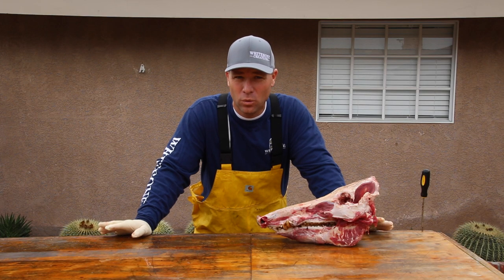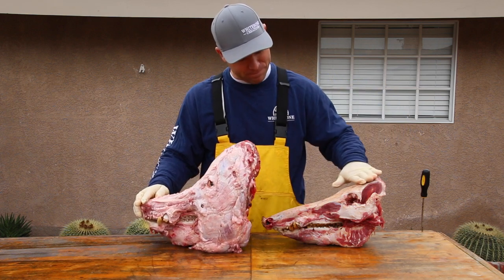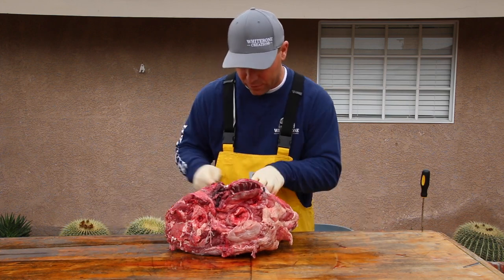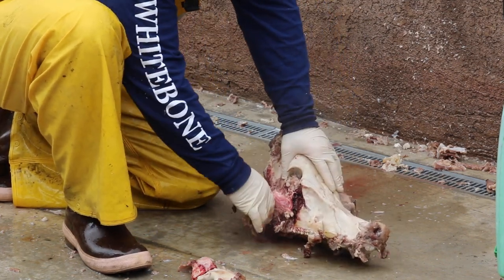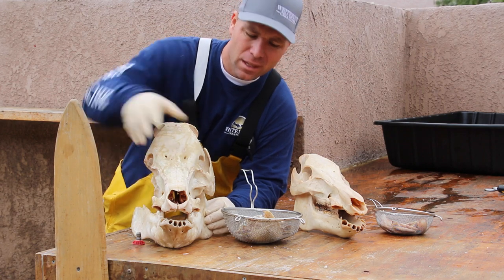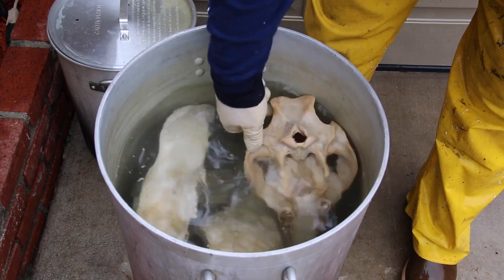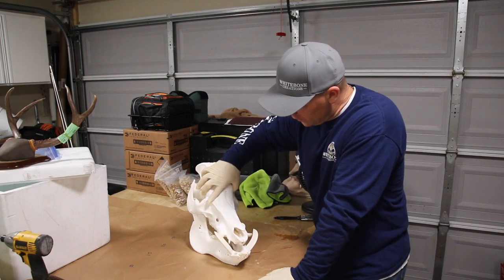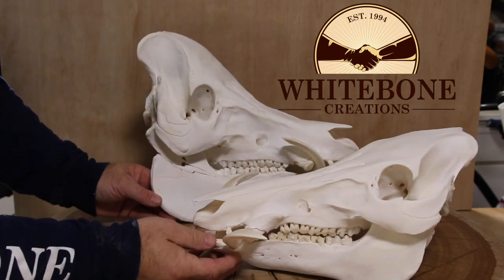HOW TO CLEAN THE SKULL OF A 600 POUND PIG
HOW TO CLEAN THE SKULL OF A 600 POUND PIG. SEE THE DIFFERENCE BETWEEN A GIANT DOMESTIC AND A MEDIUM WILD PIG. I HOPE YOU ENJOY